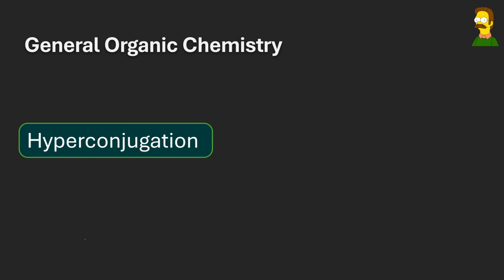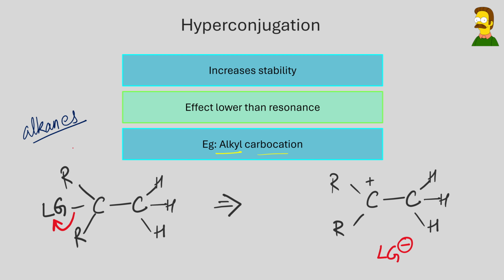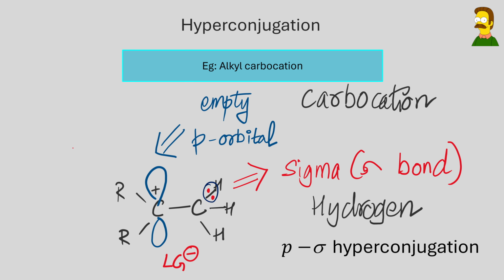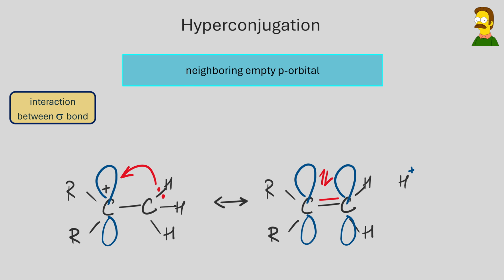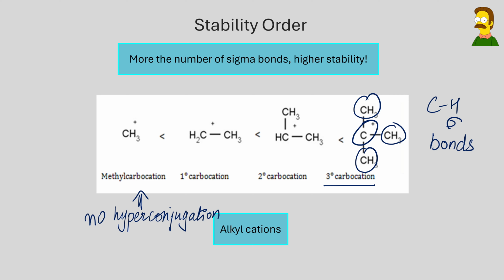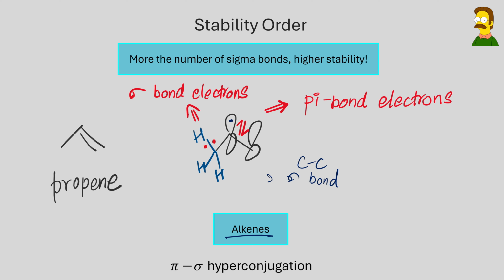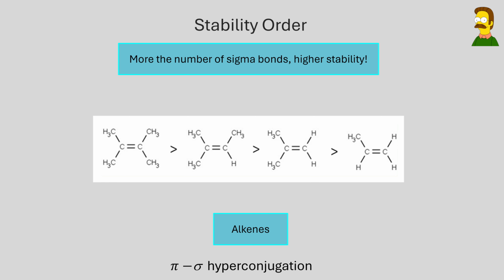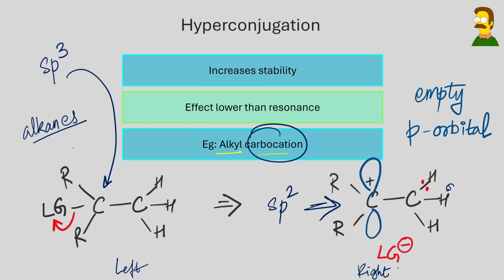GOC 3 - Hyperconjugation | Grade 11 | JEE Main, NEET | Ashish Shekhar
Have doubts? Come on over to discord

0:00 Intro
0:30 Hyperconjugation in an Alkyl Carbocation
5:54 Summary Alkyl Carbocation
6:25 Stability order - Alkyl Carbocation
7:15 Hyperconjugation in Alkenes
10:05 Stability order - Alkenes
11:24 Summary